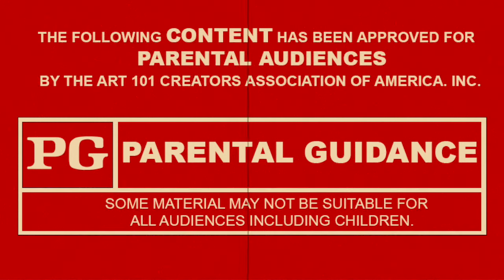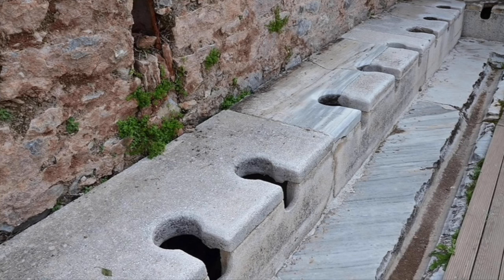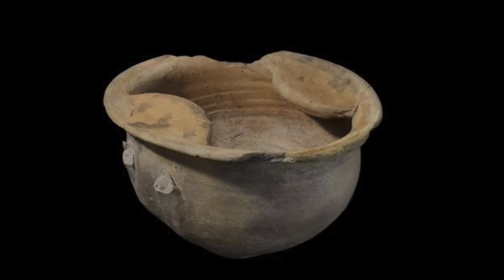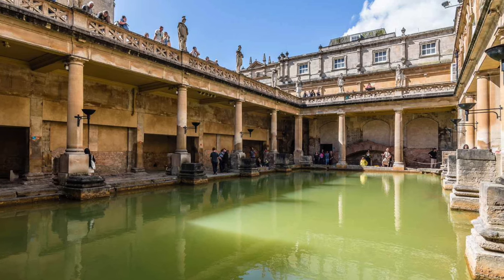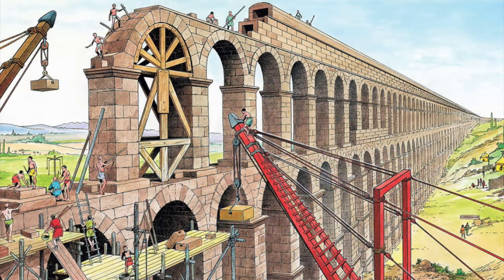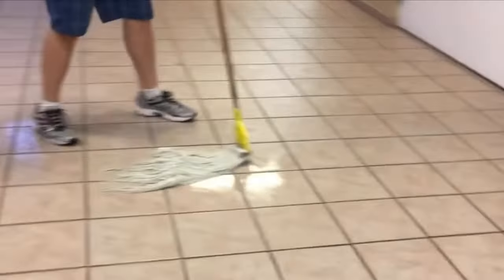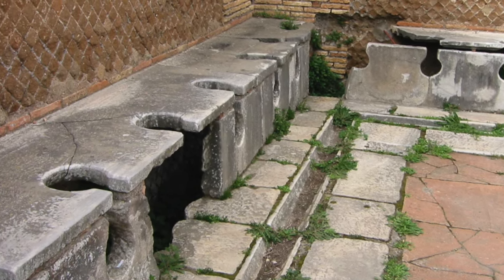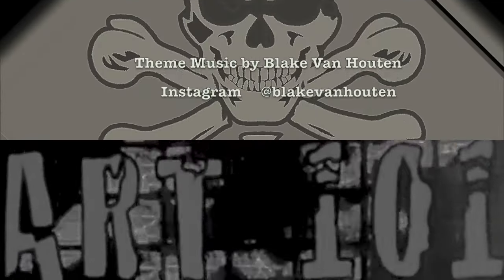Roman Toilets | Art 101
The ancient Roman toilet was something unique. Mr. Burgher, enjoying the unique, shares the in's and out's of the ancient Roman toilet.

00:00 - Welcome Scholars
01:10 -  Introduction to the Ancient Toilet
01:39 - Discovery
02:44 - Waste Management
05:53 - TP of My Bunghole
08:28 - Legacy of the Roman Toilet
08:47 - End Credits

✉️🐌📨 Snail Mail 📨🐌✉️
Mr. Burgher